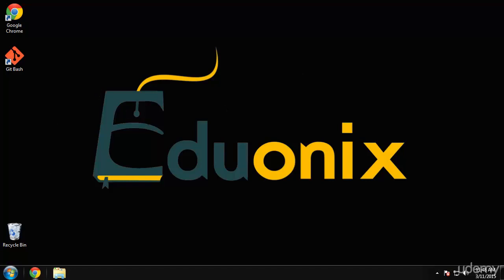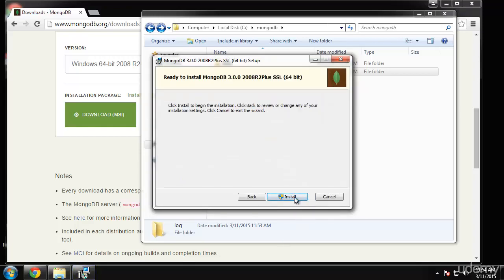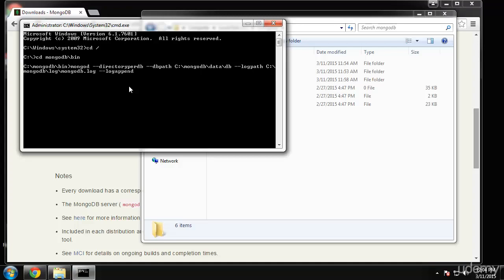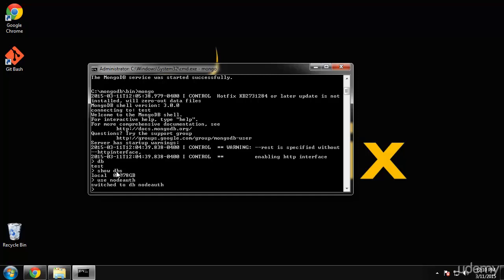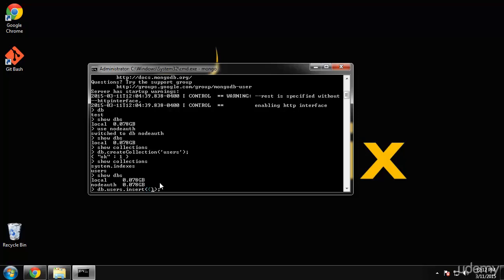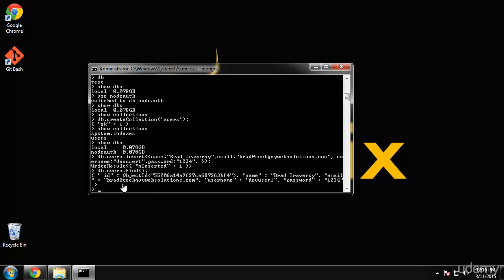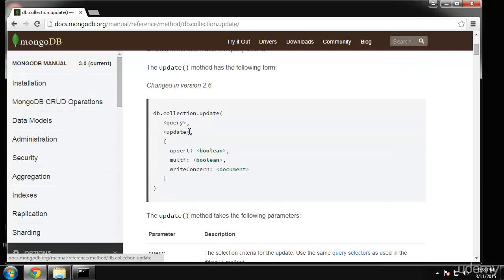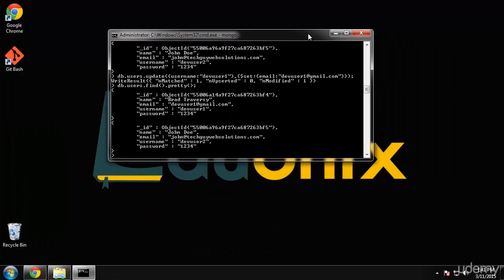Node.js Projects BradTraversy (10-14)(5)